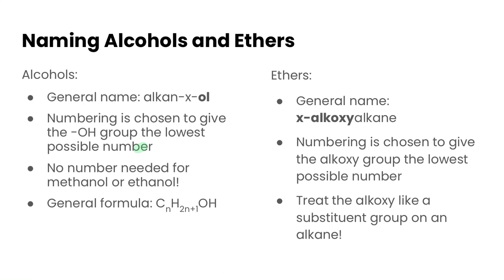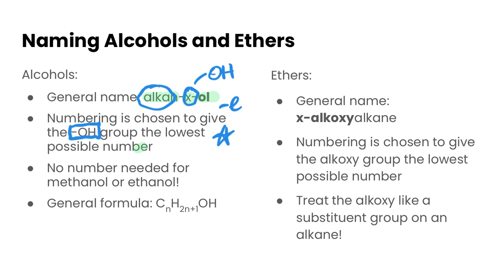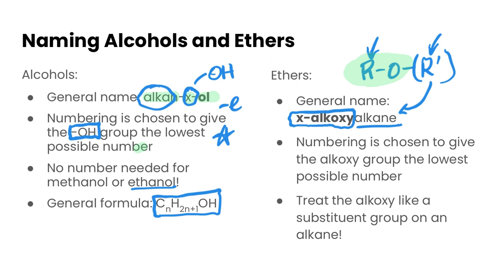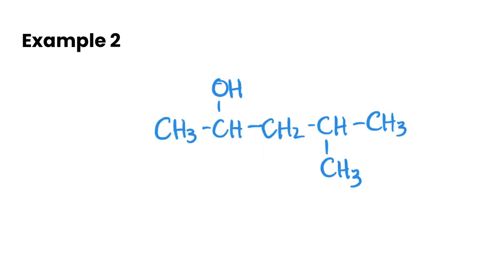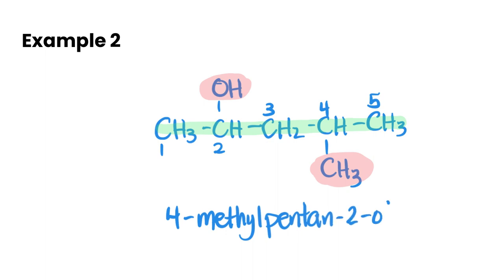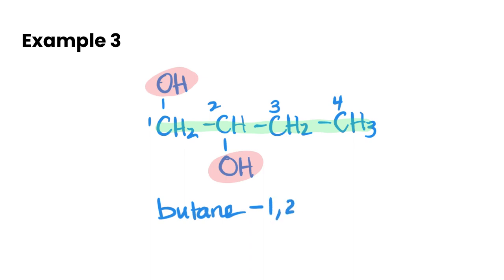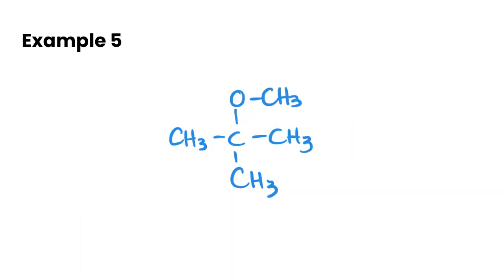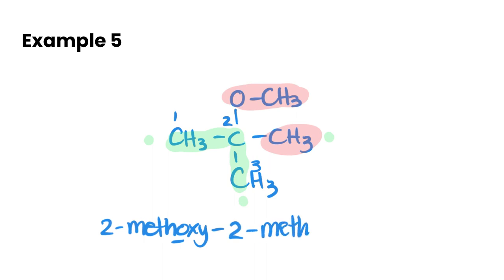Naming Alcohols and Ethers | Organic Chemistry Nomenclature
In this video, we'll go over how to name alcohols and ethers. We'll also look at several examples of naming each class of organic compound.